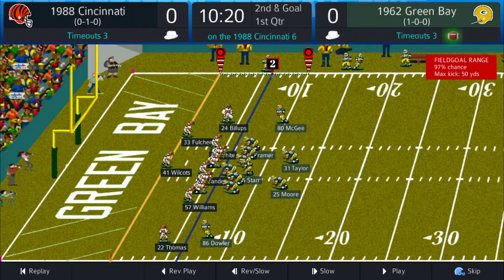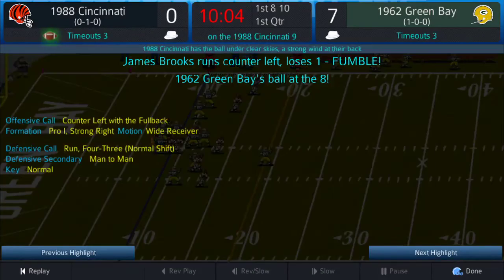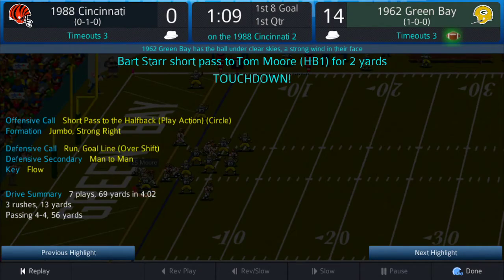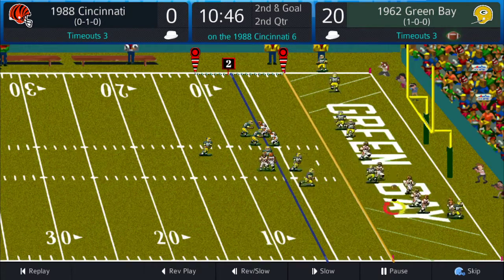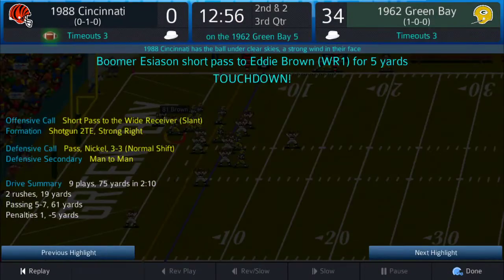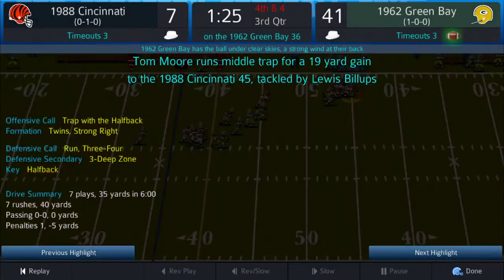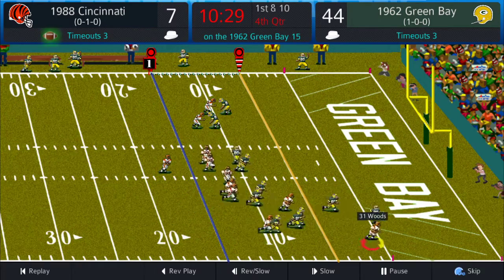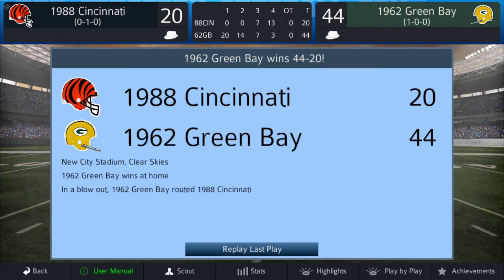Canton League Season 3 - Week 1 Recap 1988 Bengals @ 1962 Packers